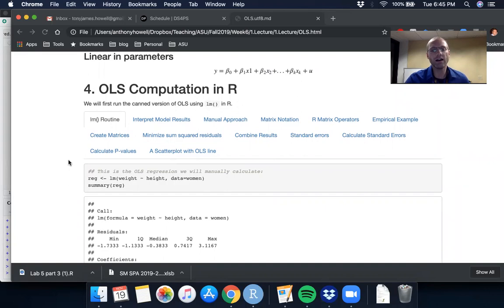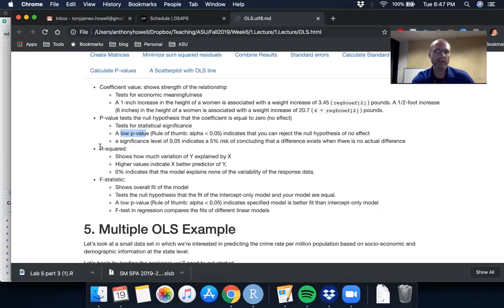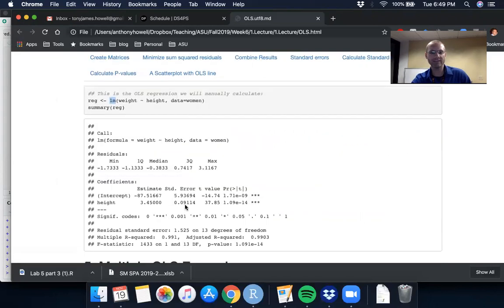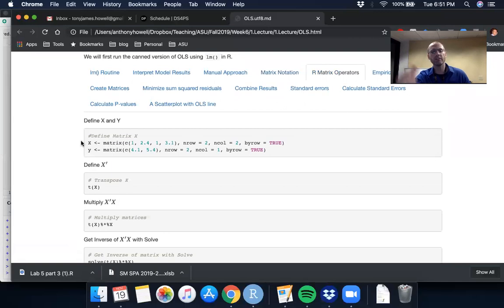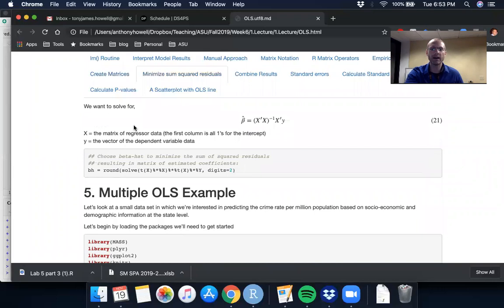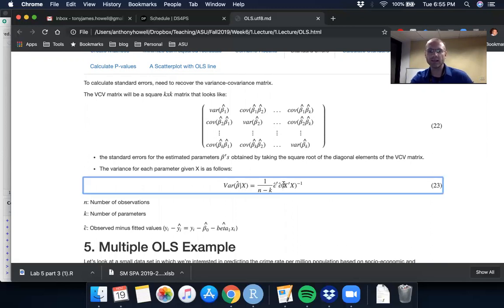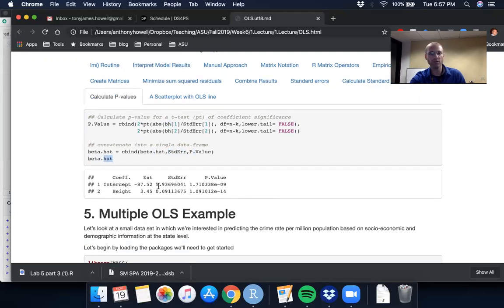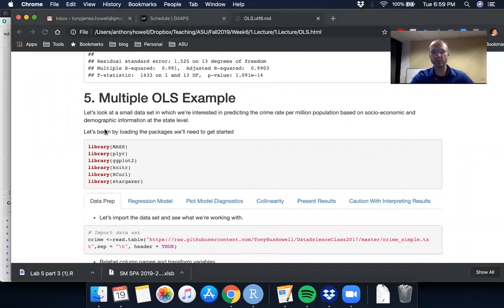4 OLS MatrixR